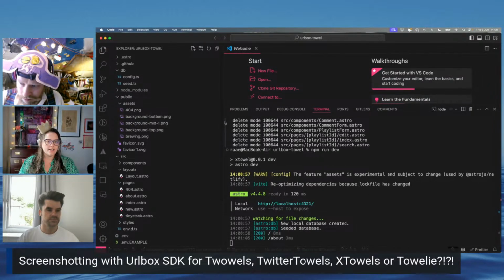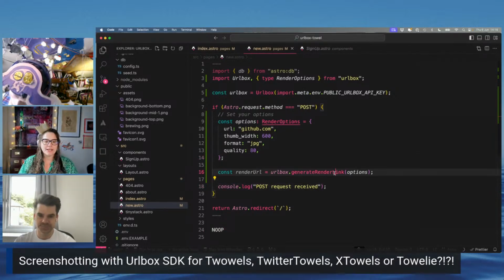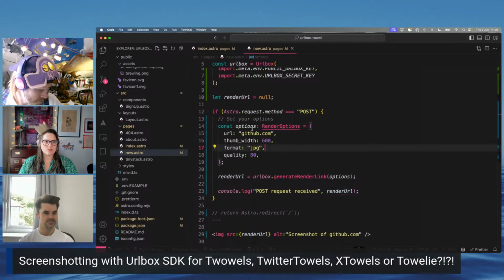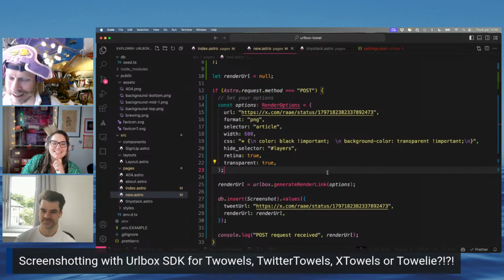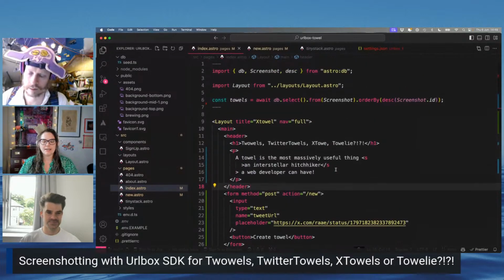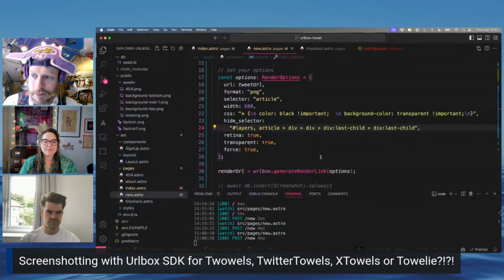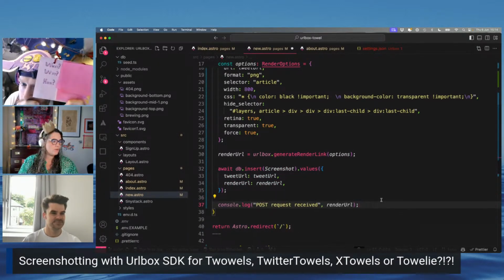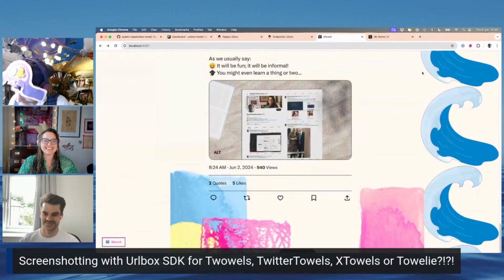🔴 🏴‍☠️ Twowels, TwitterTowels, XTowels?!?! ·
Together with Chris from Urlbox we'll take our second stab at making the a service that prints your twitter profile feed on a Towel.

Because "why not" 😆

# The Crew

# Urlbox — The Screenshot API You Can Depend On!

Since 2012, Urlbox has replaced unreliable, inaccurate and inconsistent screenshot APIs for developers like you.

# More from Queen Raae & Family